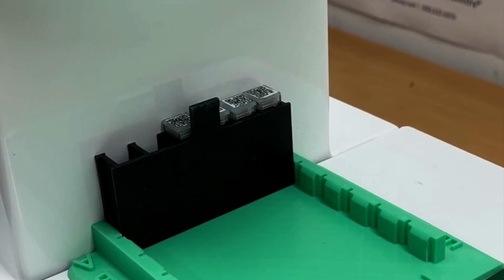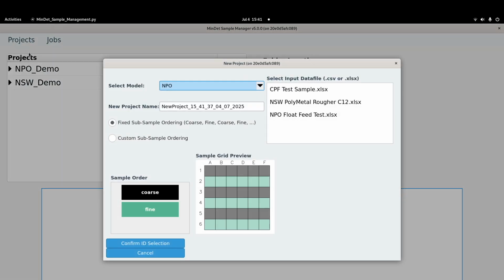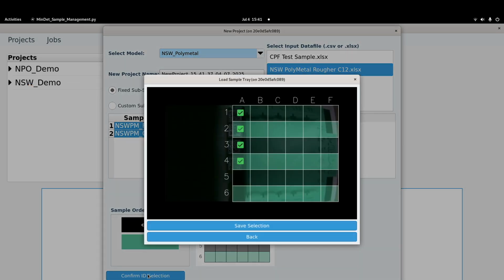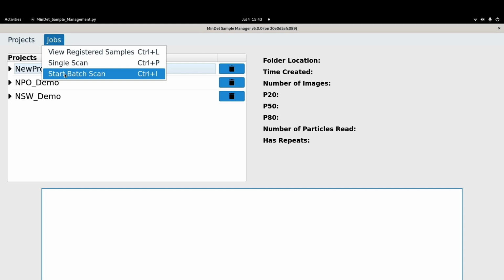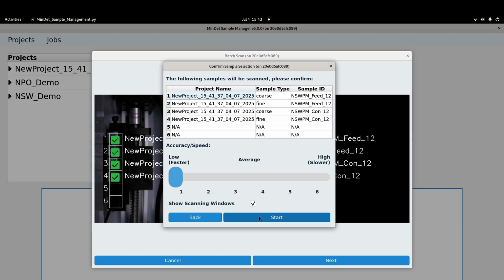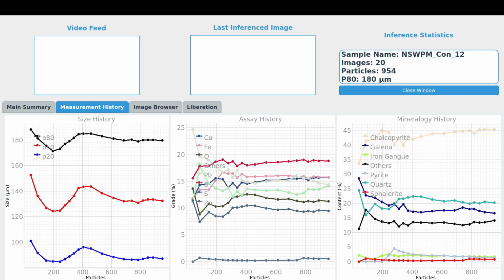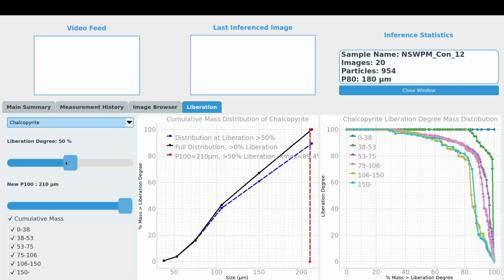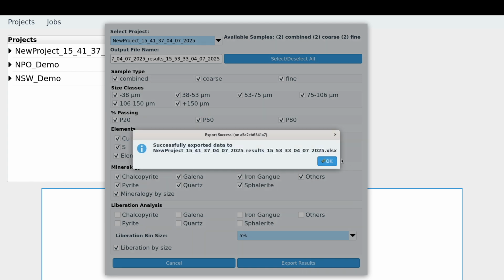Training 03 Sample Registration and Analysis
This video explains how to register multiple samples on the Emago device and analyse them in a batch run.